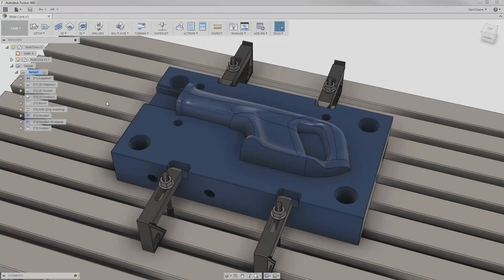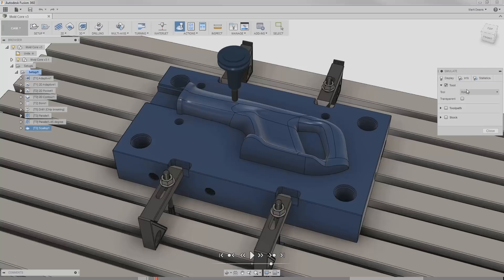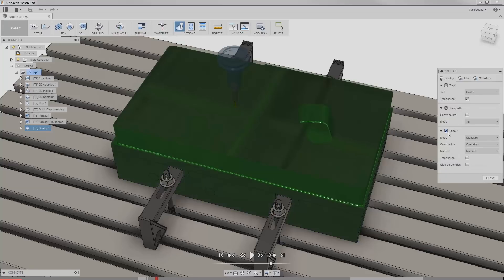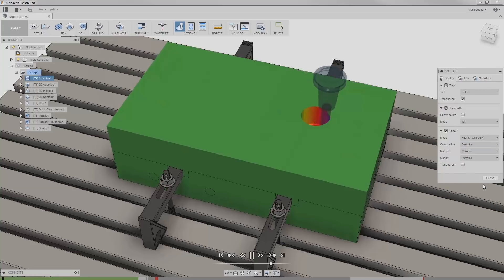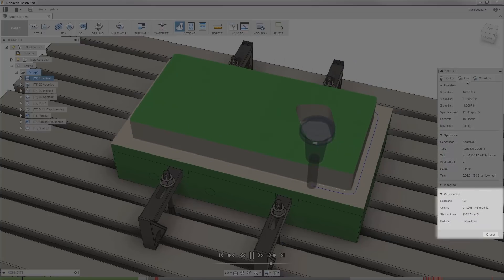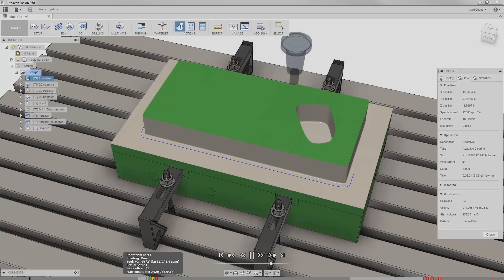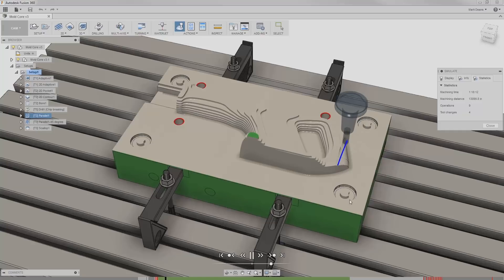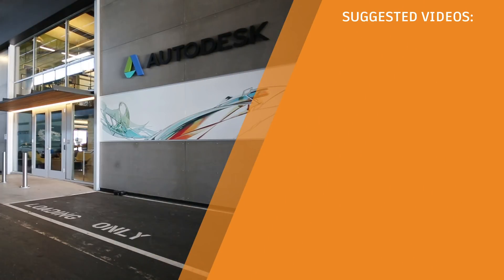Visualize Toolpaths and find Collisions with Machining Simulations